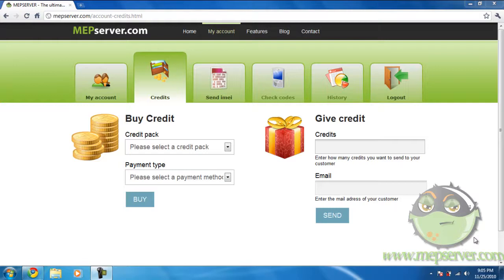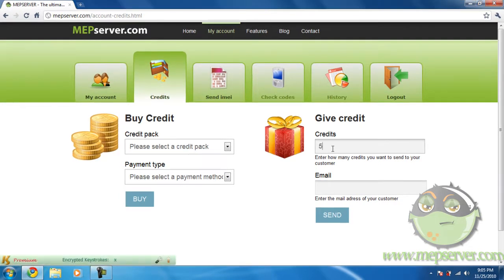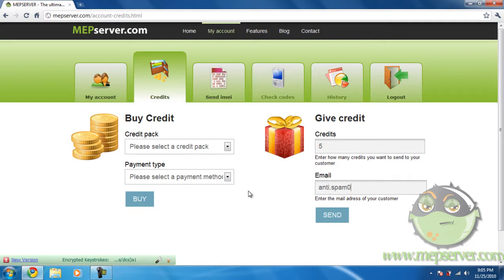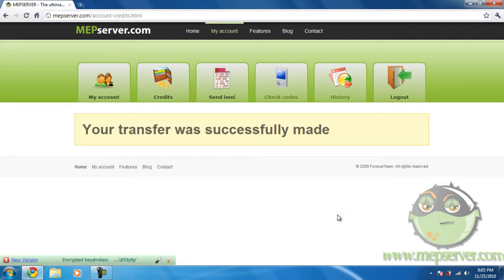MepServer - Transferring Credits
How to transfer credits.